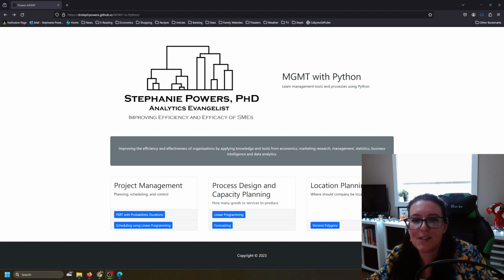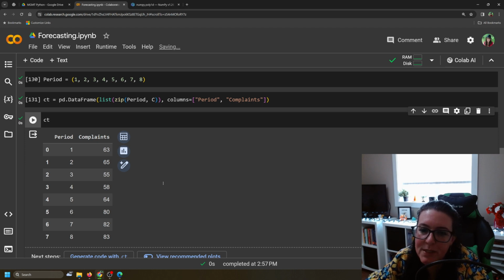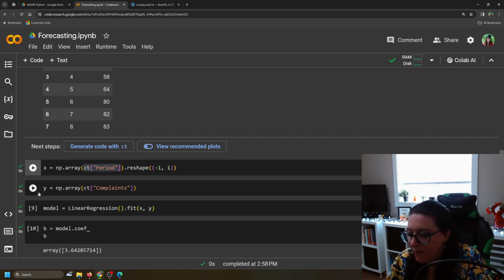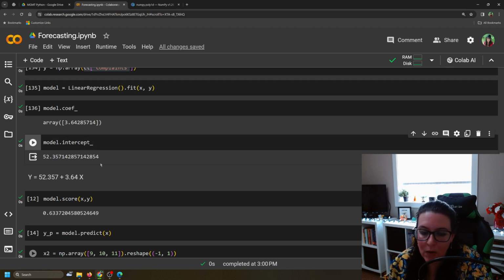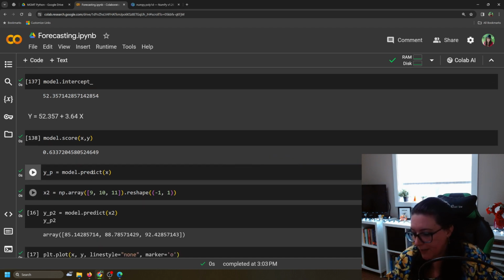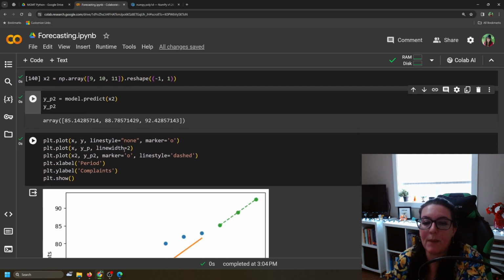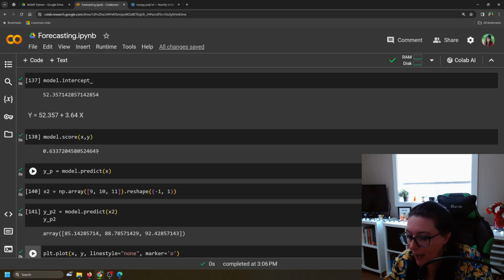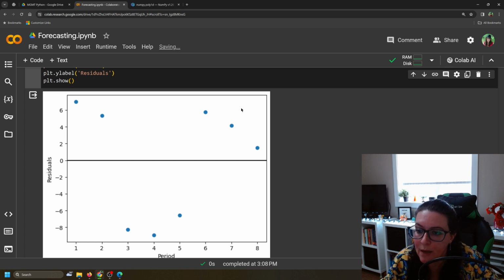Linear Forecasting in Python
Linear forecasting using Python.